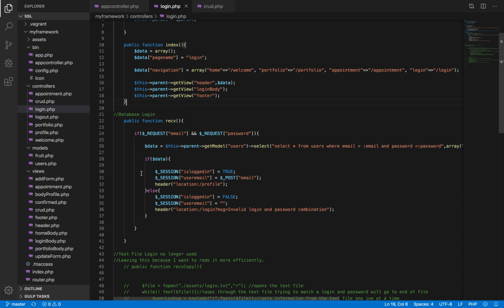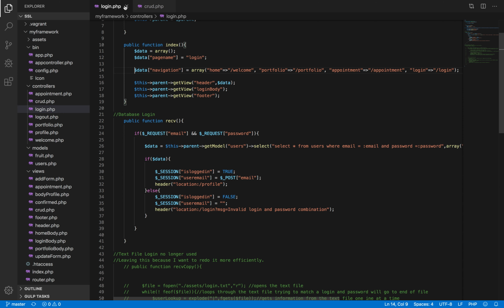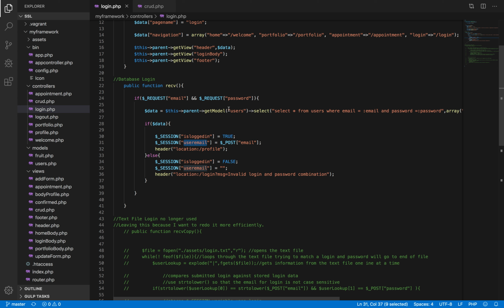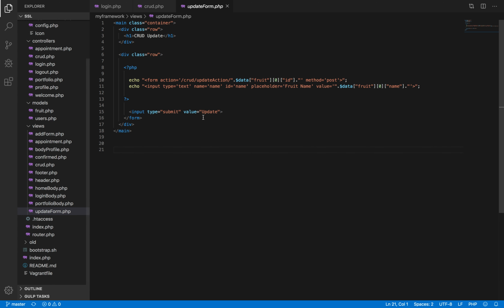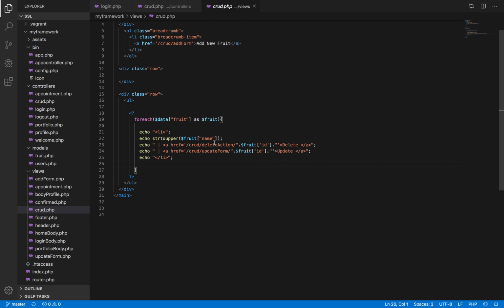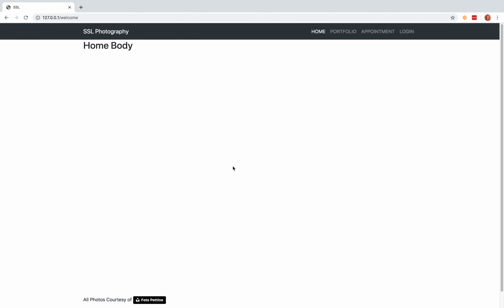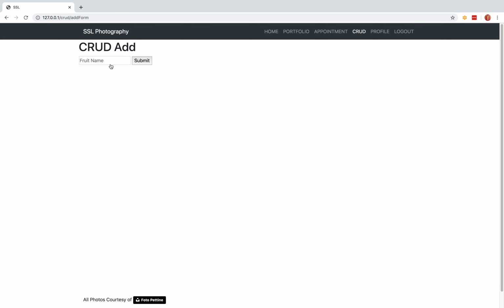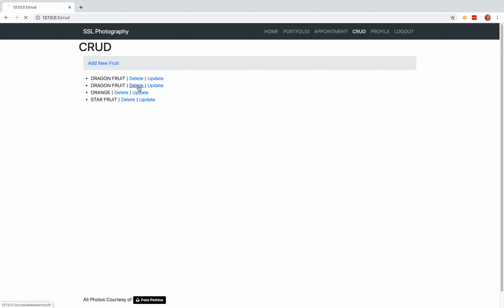HillMatt Assignment7 SSL